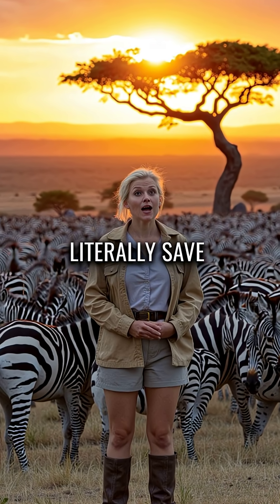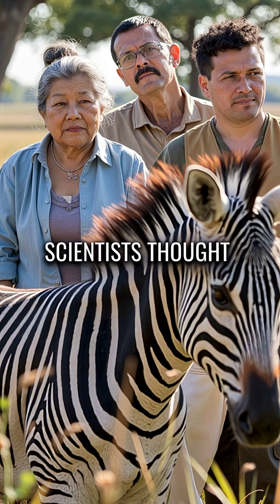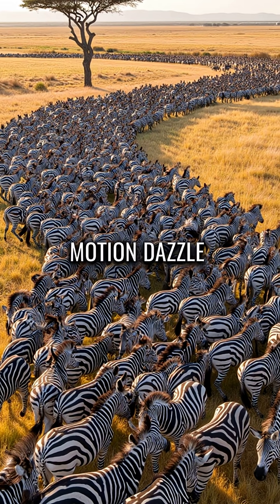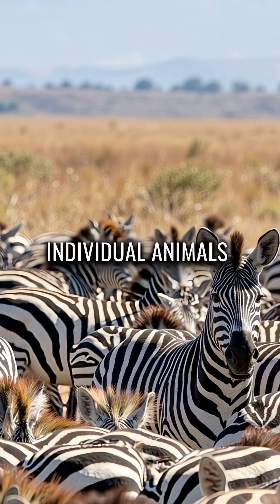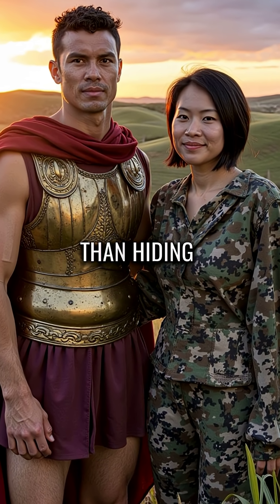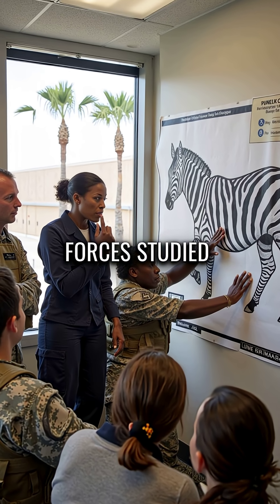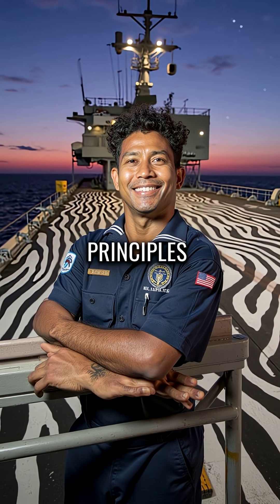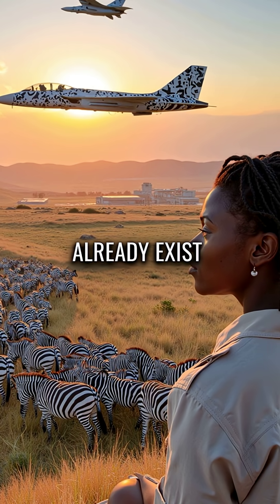Zebra Stripes Create Mind-Blowing Optical Illusion That Saves Their Lives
zebras literally hack lion vision with stripes 🤯